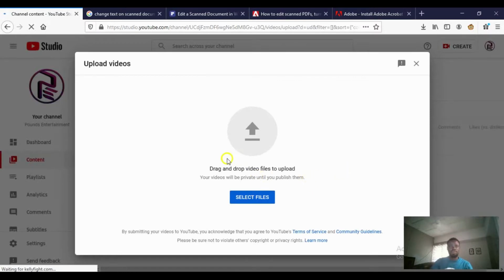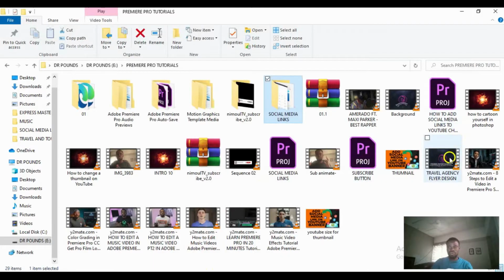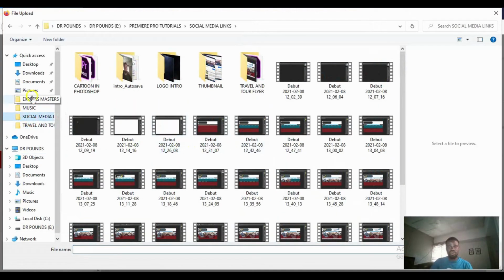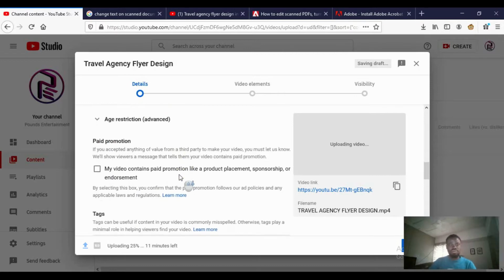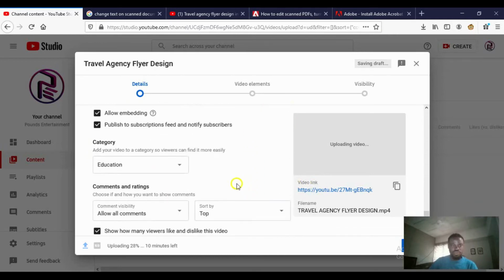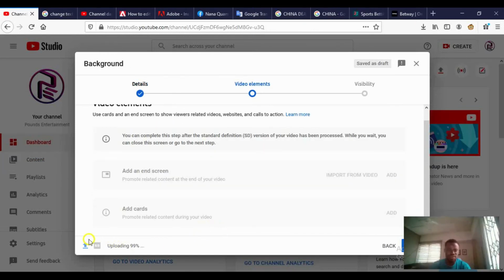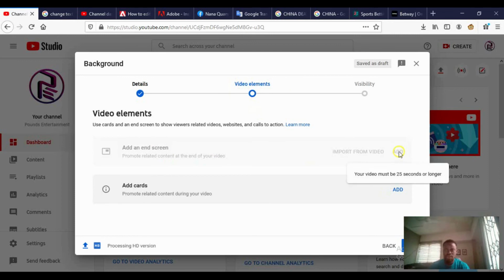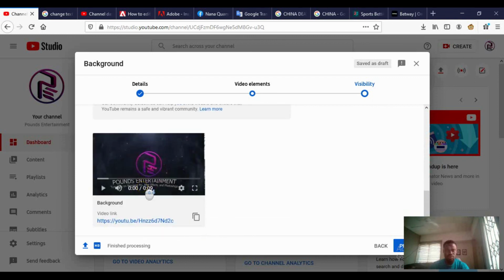How to Upload Videos on YouTube in 2021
Are you ready to become a YouTuber?  Learn how to upload a video with your PC in this short step-by-step guide.